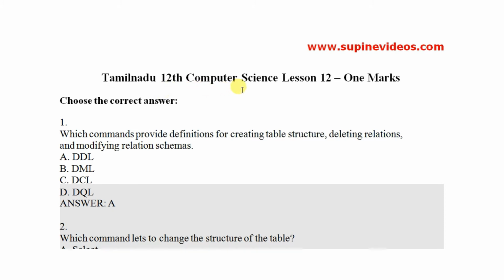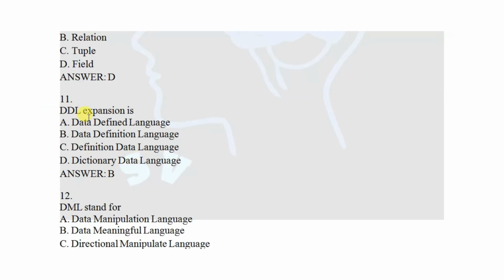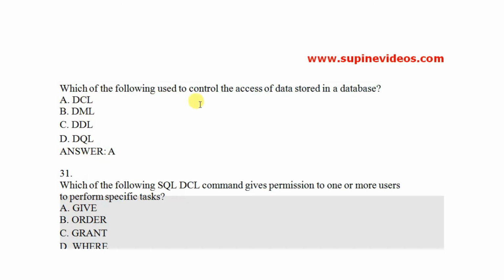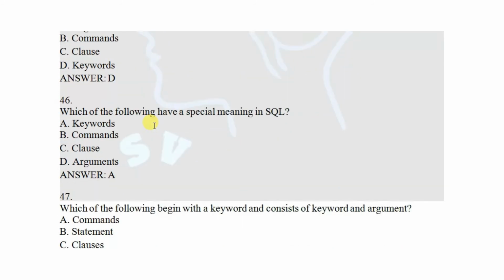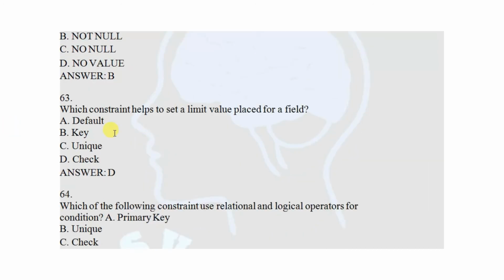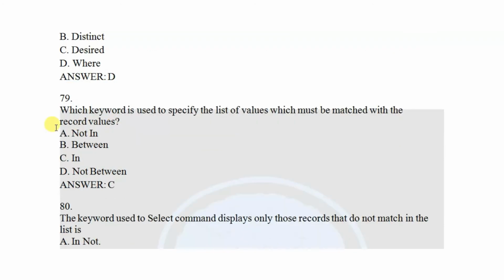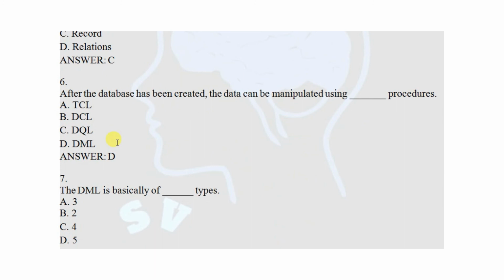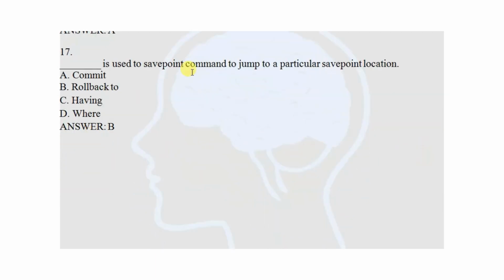TN PG-TRB Computer Instructor Grade I - EXAM PREPARATION | Unit 12 - Book Back Q & A (HSC)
Playlist Links are Available here 👇🏻

Notes are Available in English and Explained in Tamil

( குறிப்புகள் ஆங்கிலத்தில் கிடைக்கின்றன
மேலும் தமிழ் மொழியில் விளக்கப்பட்டுள்ளன.
தயவு செய்து பகிர்ந்து கொள்ளவும், என் சேனலுக்கு குழுசேரவும், மணி ஐகானை அழுத்தவும் .

எந்த புதுப்பித்தல்களையும் தவறவிடாதீர்கள். )